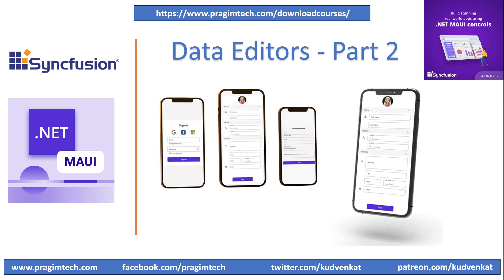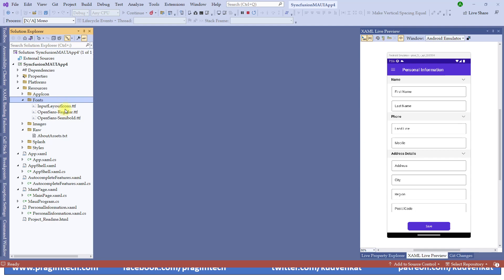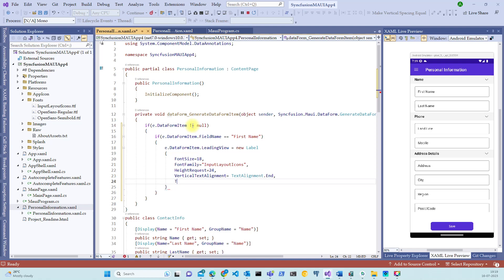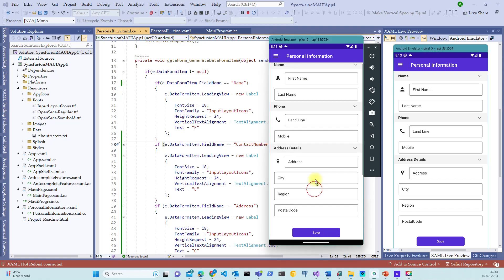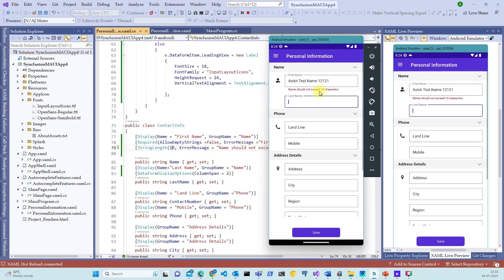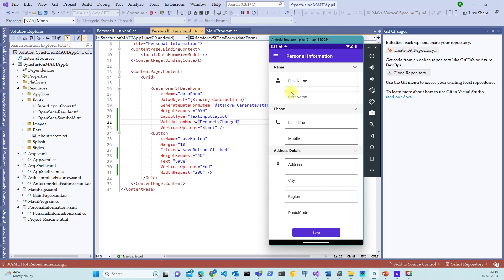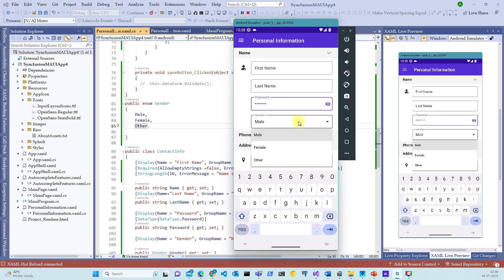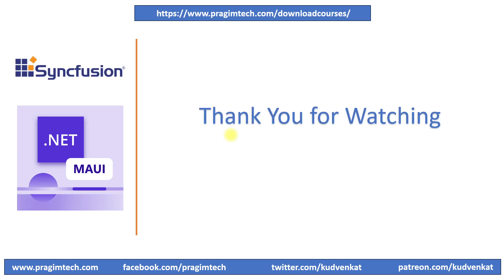MAUI-Syncfusion : DataForm Editor Part 2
Data Form
1) Grouping
2) Advanced Data Annotations
3) Data validation
4) Commit and Editing
5) Using available data fields in Data Form
6) Annotations by code